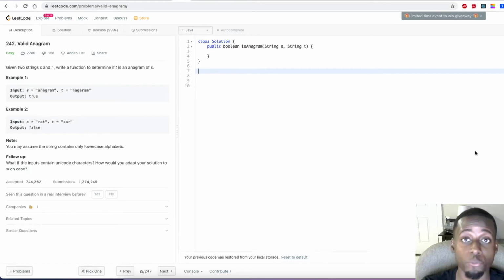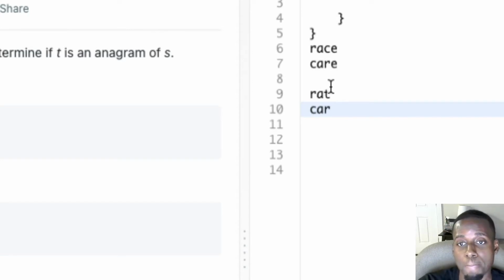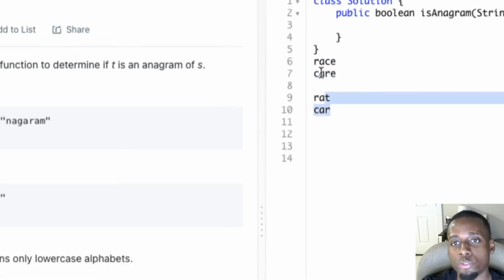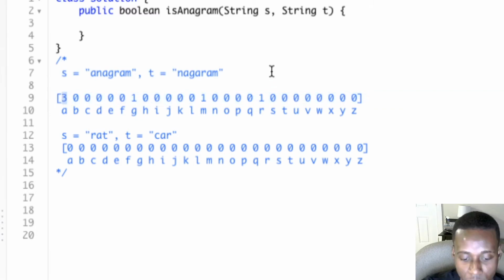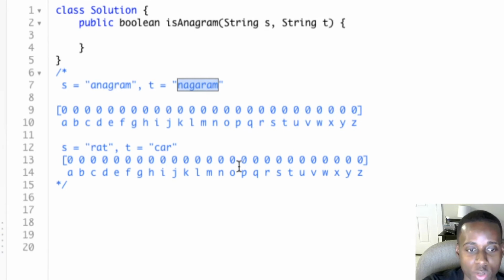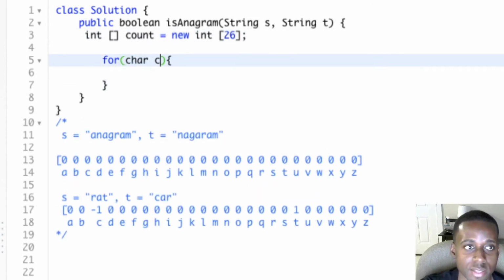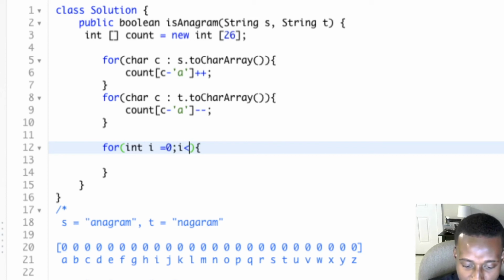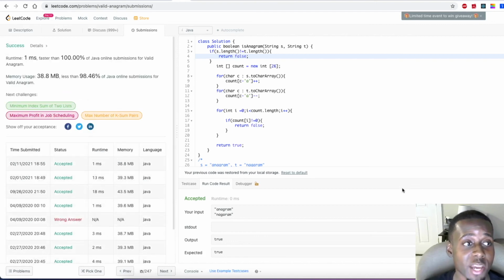FACEBOOK Coding Interview Question - Valid Anagram | LeetCode